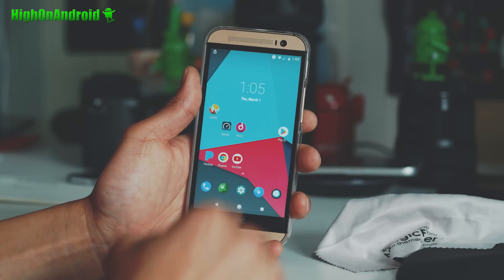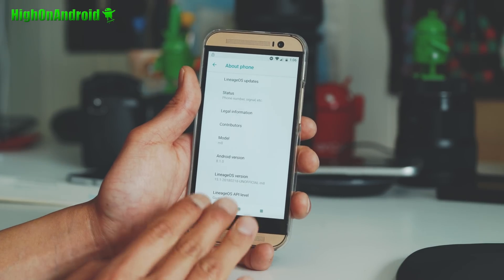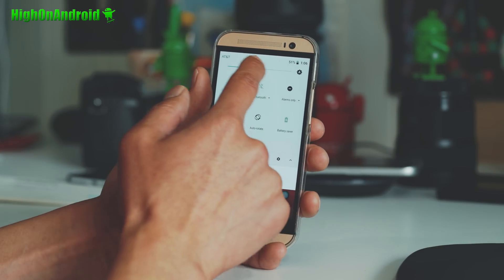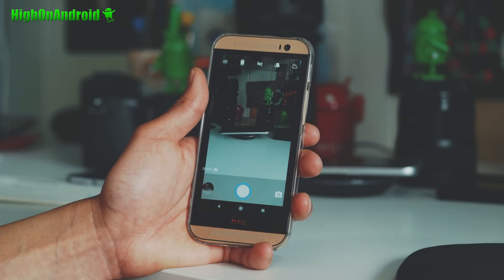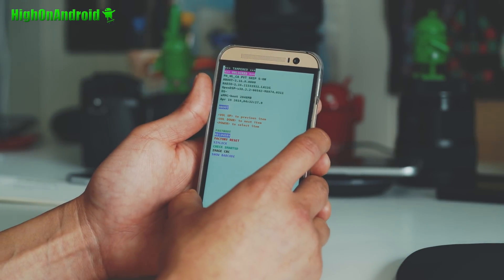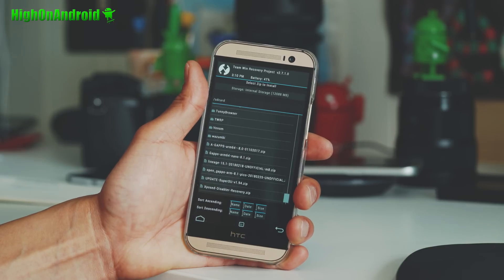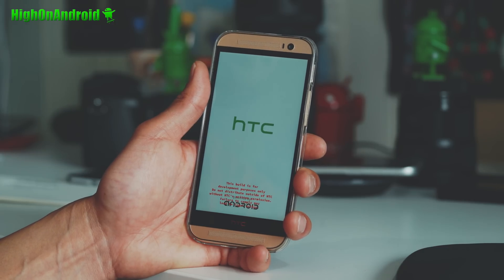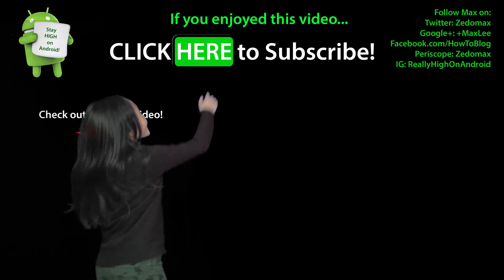HTC One M8 Android 8.1 Oreo Review![Lineage OS 15.1]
Here's a quick review of the HTC One M8 on latest Android 8.1 Oreo using Lineage OS 15.1 and quick installation walk-thru on how to install it.  This is one of main reasons why you SHOULD root your phone so you can update your phone even when HTC stops updating and get the best & greatest Android OS. Download & Details:
Download links are at the BOTTOM of the download pages, don't click on the ADS!!!  My dog Bowie's channel is here